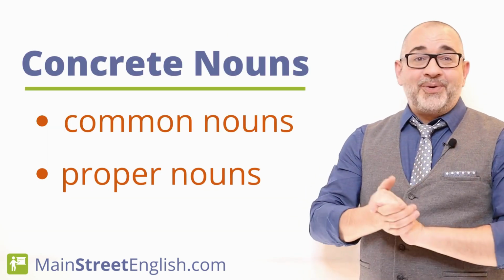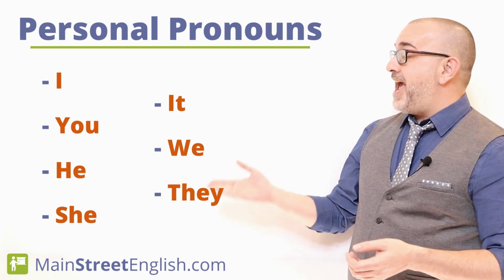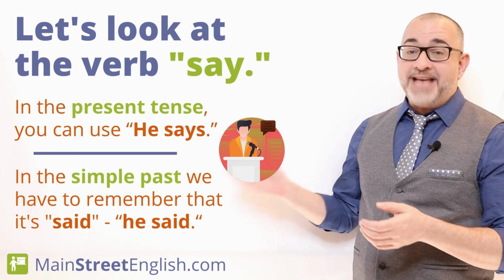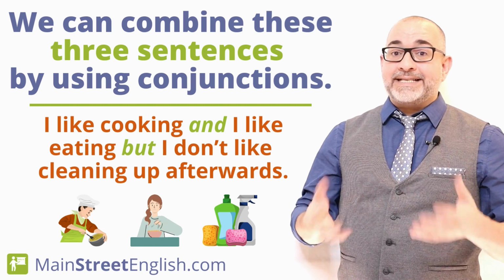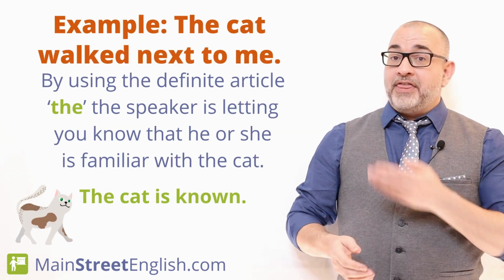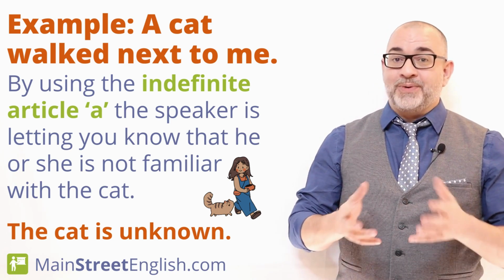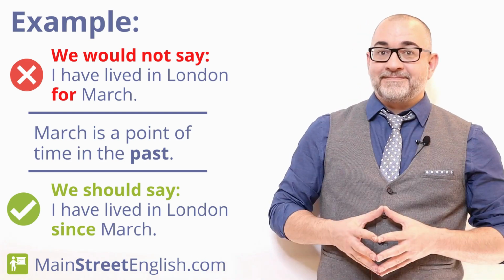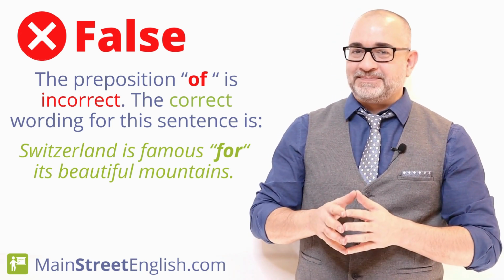Learn Grammar Basics: Eight Parts of Speech, Sentence Structure, Articles, & Common Mistakes 🗣️ ESL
Learn Grammar Basics: Eight Parts of Speech, Sentence Structure, Articles, & Common Mistakes | ESL mainstreetenglish 🗣️💬

Hello, my name is Jason with Main Street English.

Learning English can feel like a monumental task, and you might ask yourself, where do I begin? The answer to this is…. Start with the basics.

In this lesson, you will learn all about the basics of English grammar. The foundations you will need to start your English journey.

We'll talk about:

✅ The eight parts of speech.

✅ Articles.

✅ Some common mistakes new English learners make.

There will also be some True ✅ or False ❌ questions at the end of the video to help you test your knowledge and learn where you'll need to improve.

Thank you for taking the time to watch our Main Street English videos.

I'll catch you again in our next video. Until then, keep practising, and remember: language learning is a journey, not a destination. 👋

📚  Teacher Jason @MainStreetEnglish
📍  MainStreetEnglish.com